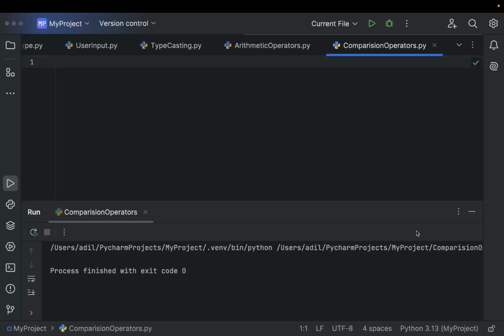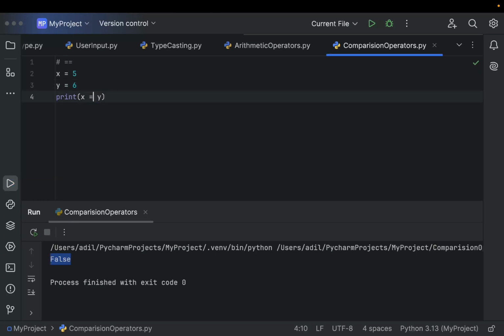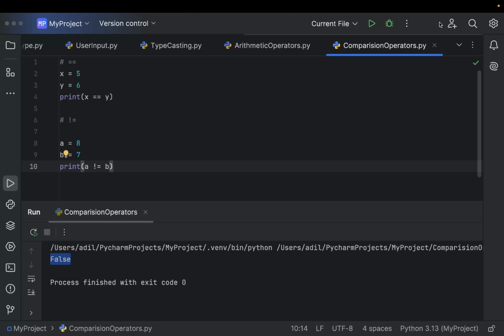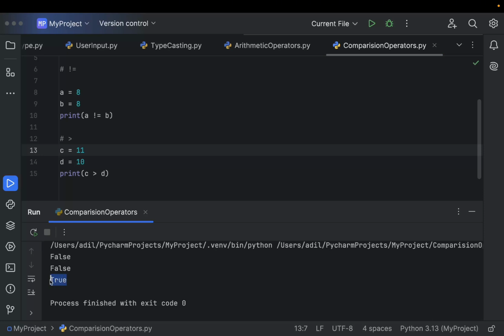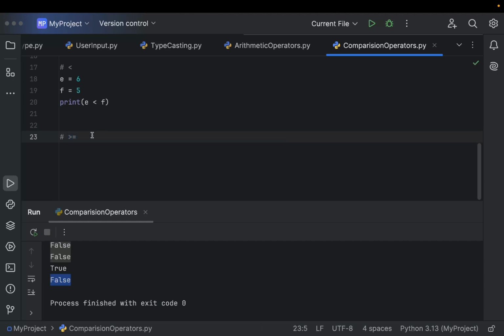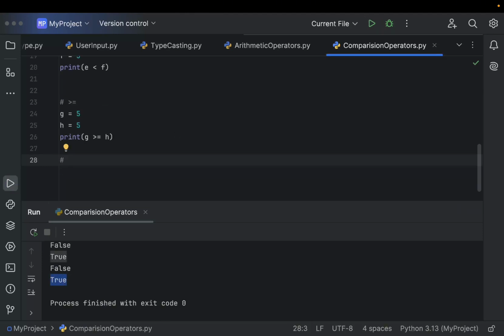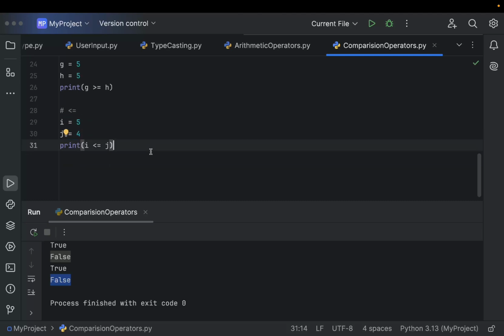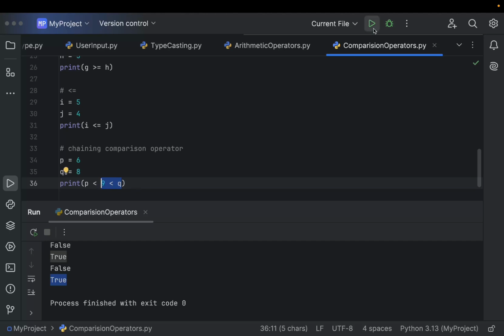18. Comparison Operators in Python | Python For Beginners | Learn Python Zero to Hero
In this video, I’ll explain comparison operators in Python, also known as relational operators. These operators are used to compare values and return True or False, making them essential for decision-making in programming. 🚀

🔹 Topics Covered:
✅ What are comparison operators in Python?
✅ How comparison operators return Boolean values (True or False)
✅ Types of Comparison Operators
✅ Using comparison operators with numbers, strings, and other data types
✅ Combining comparison operators with if statements
✅ Practical examples of using comparison operators